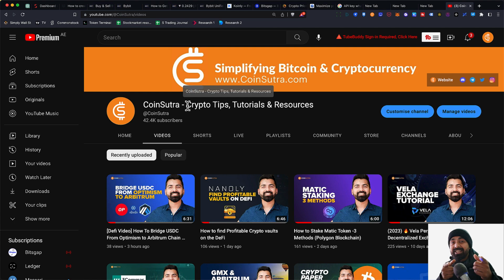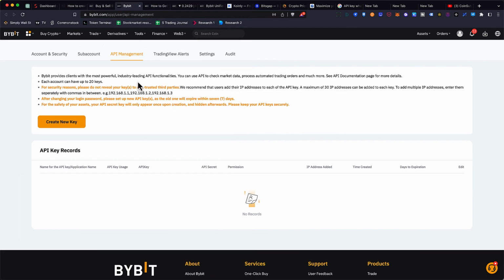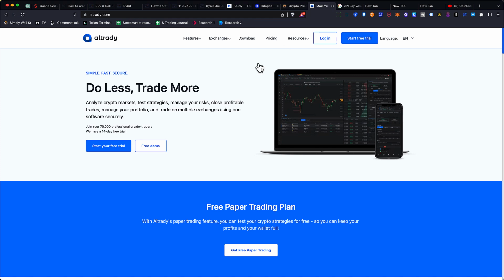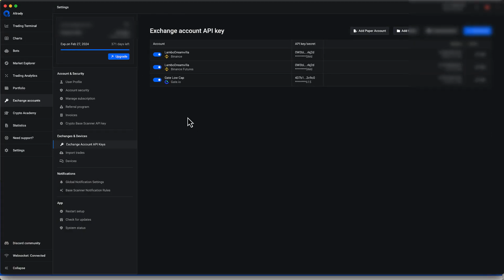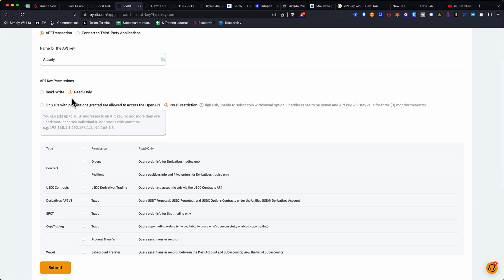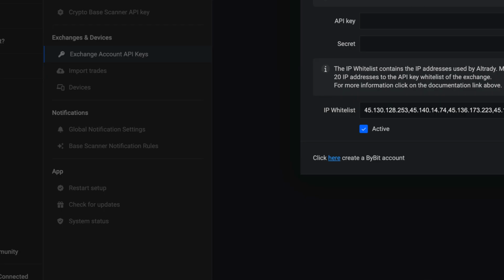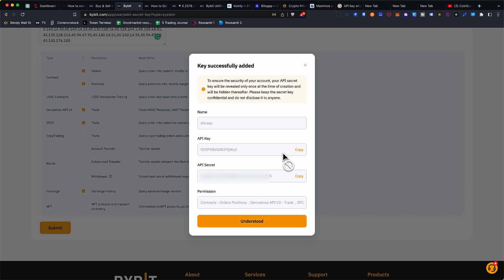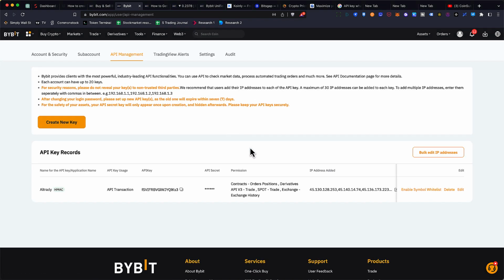Bybit API Key Tutorial for Beginners: Creating and Using Your First Key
Mentioned tools in this video 🛠️

📈💻🔑 Are you ready to take your Bybit trading to the next level? Then you need to know about API keys!

This video will show you how to create and use a ByBit API key, even if you're a beginner. Here's what you'll learn:

🔍 What API key is, and why do you need it for Bybit trading?
👨‍💻 Step-by-step guide to creating a Bybit API key
🎬 Visual aids and screenshots to make the process easy to follow
💰 How to use your API key to maximize your profits on ByBit
🚫 Common mistakes to avoid and troubleshooting tips
👍 Plus, we'll share some insider tips and tricks to help you get the most out of your Bybit API key!

00:00 - Introduction
00:51 - What is API key & why do you need it?
01:54 - Bybit API Key tutorial
09:41 - Ending Note

Don't miss out on this essential tool for serious Bybit traders. Watch our video and start using API keys today! 💪📈💰